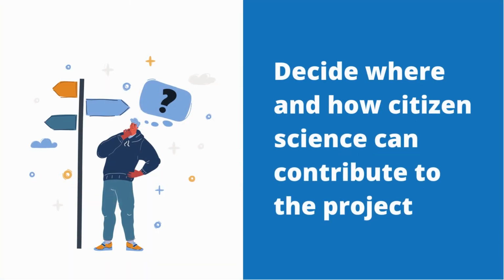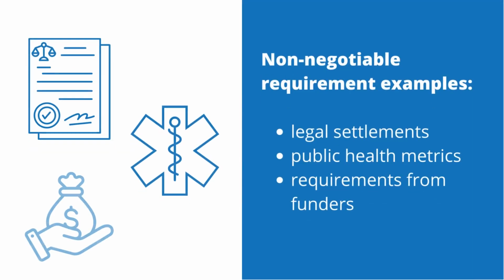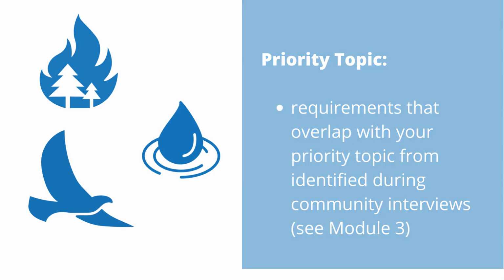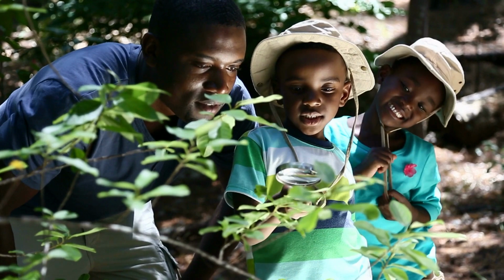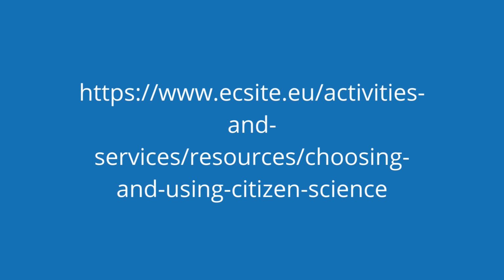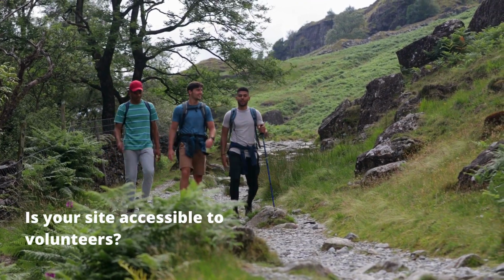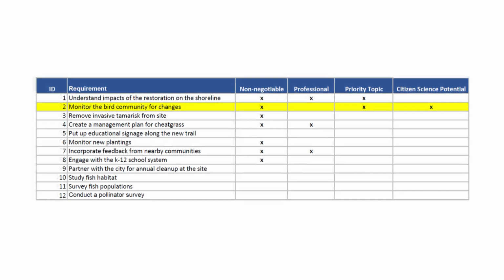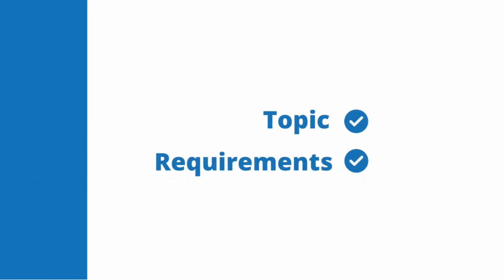How to identify your citizen science project requirements (Module 4)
Welcome to Module Four of the US Department of Interior's Natural Resource Damage Assessment Restoration Program (NRDAR) citizen science training series.

In this module, you will identify the requirements for your restoration project and identify which phases or pieces of your project are most appropriate for citizen science. You'll also explore the characteristices of a good long-term project steward for your restoration site.

About the NRDAR Citizen Science Training Series
There are eight modules in this series. Each module is 5-12 minutes long. These modules are designed with and for NRDAR teams to help you learn how to use citizen science to accomplish and document restoration goals that are laid out in NRDA Restoration plans. If you work on natural resource restoration projects of any kind, even outside the NDRA program, or are just interested in citizen science and community science, you will discover valuable insights in this video series.

Module 1: Leveraging citizen science for effective Natural Resource Damage Assessment and Restoration
Module 2: How to engage your community in restoration projects with citizen science
Module 3: How to go from citizen science idea to project
Module 4: How to identify your citizen science project requirements
Module 5: Citizen science platforms and projects for restoration monitoring
Module 6: How to manage your citizen science data
Module 7: Managing and implementing your citizen science project
Module 8: Telling your restoration story: How to fit the pieces together